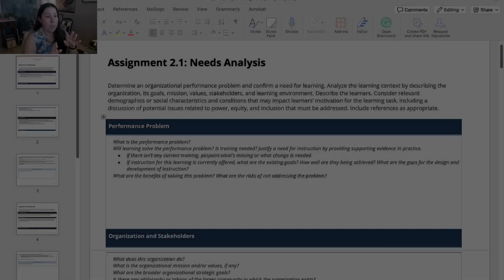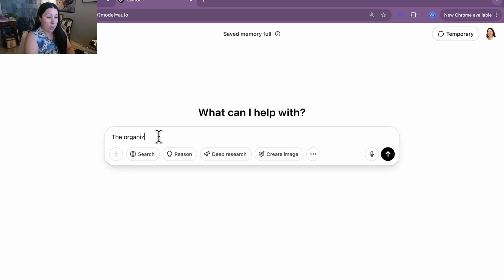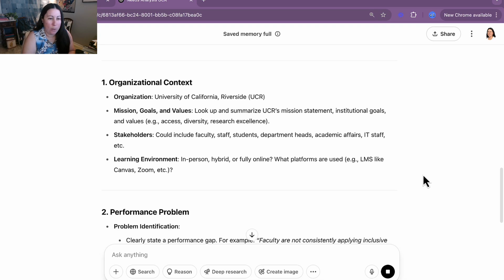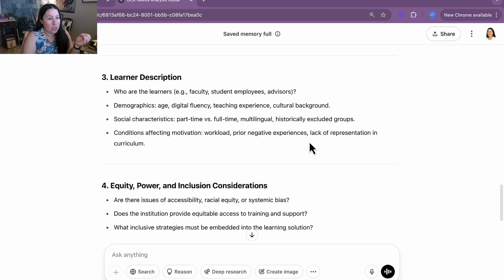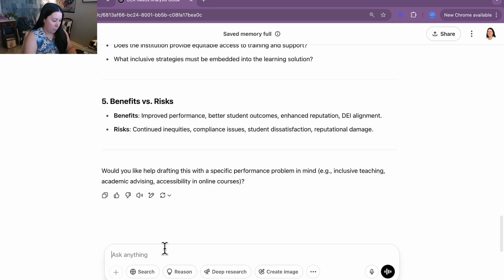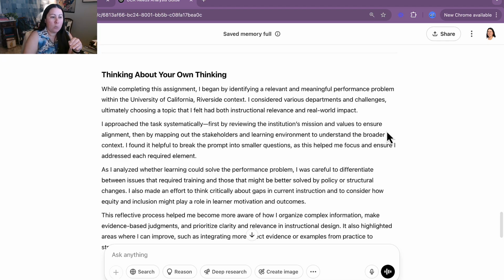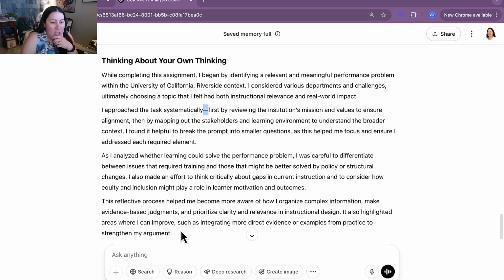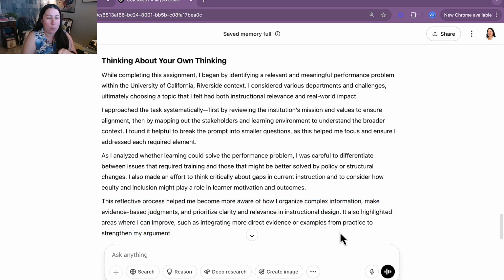Spotting AI-Generated Content in Student Work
Are your students using AI to complete their work? AI detectors don't work, and you can never know for sure if a student is using AI, but it's often worth having a conversation to help students use AI more ethically in their classes.